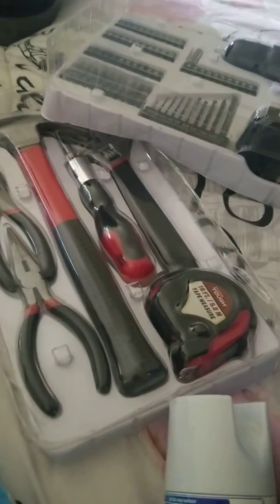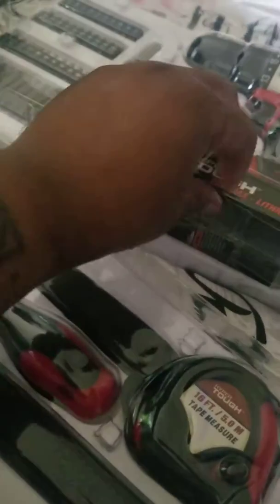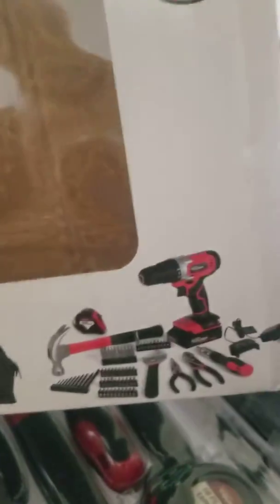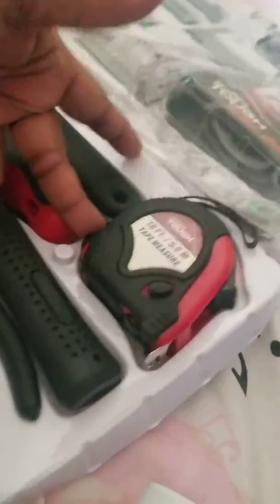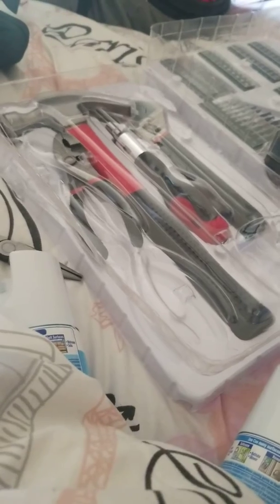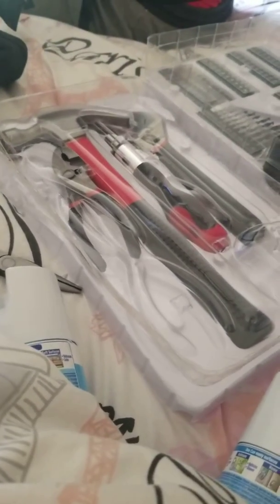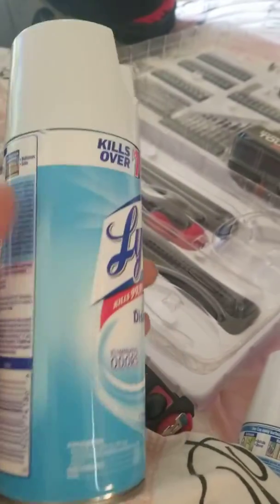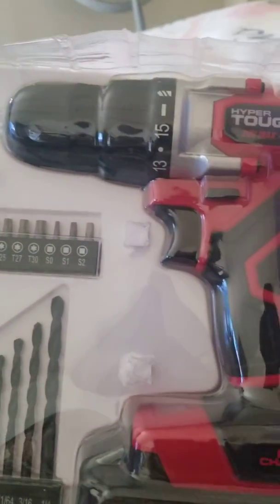Affordable tools set from Walmart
Walmart tools set love it